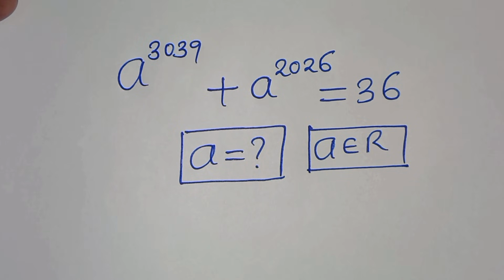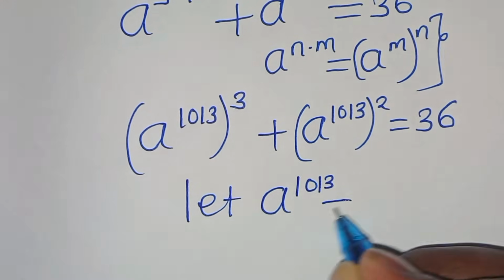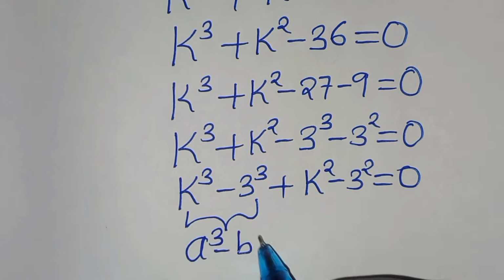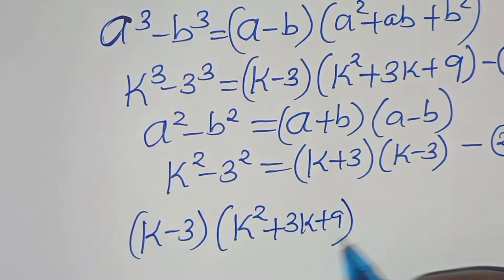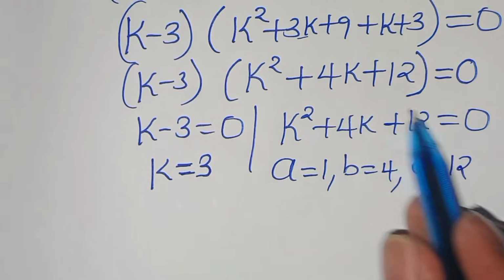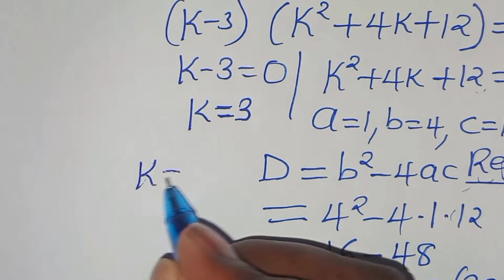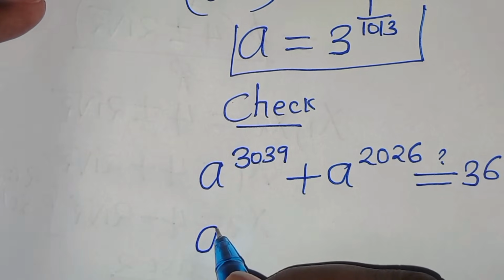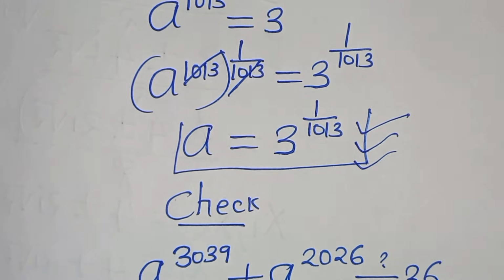Only 10% Students Solve this Math Olympiad Algebra Problem